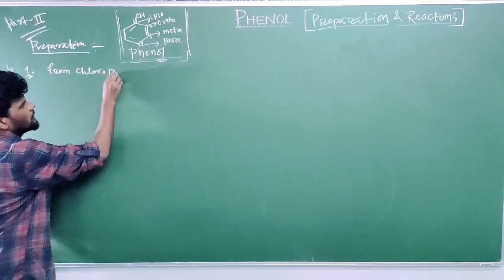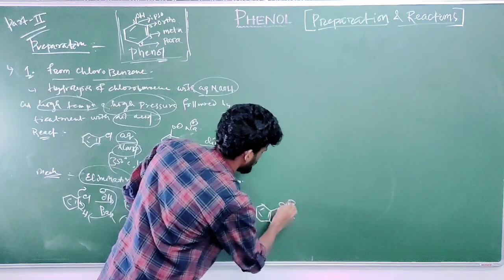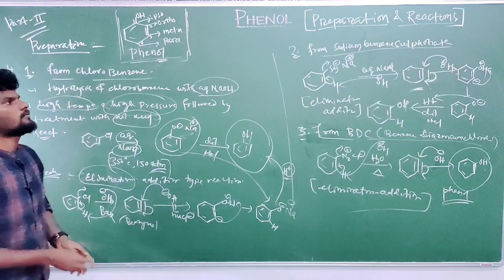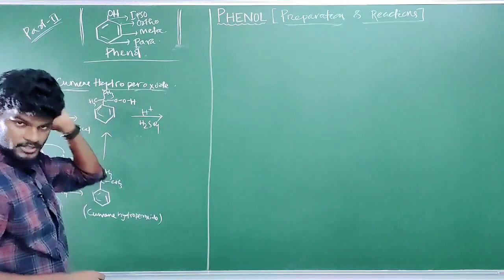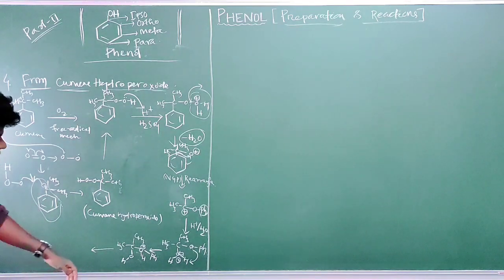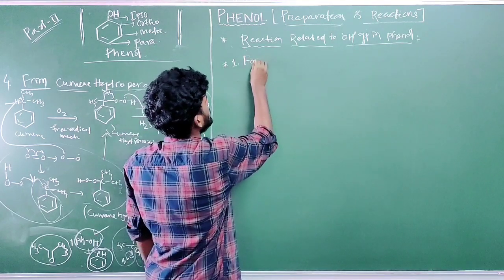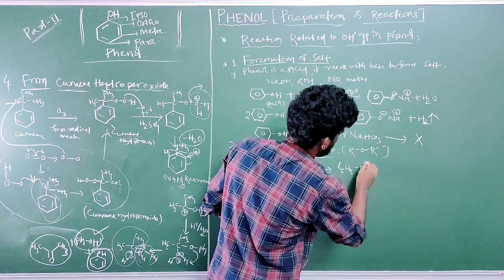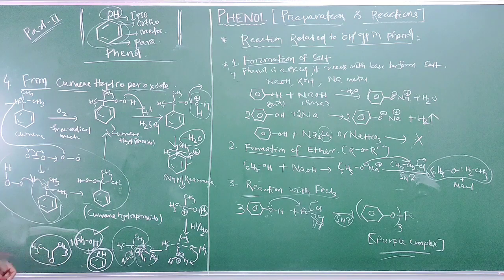Preparation Of Phenol// Reaction Of Phenol// Reaction Of Phenol Due To OH Group|| Organic Chemistry.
Preparation Of Phenol
1. From Chloro-Benzene(DOW'S Process)
2. From Sodium Benzene Sulphonate
3.From Benzene Diazonium Chloride
4. From Cumene Hydroperoxide
Reaction Of -OH Group Of Phenol
1. Formation Of Salt
2. Reaction With FeCl3
3. Formation Of Ether